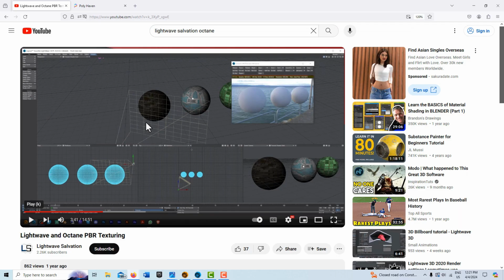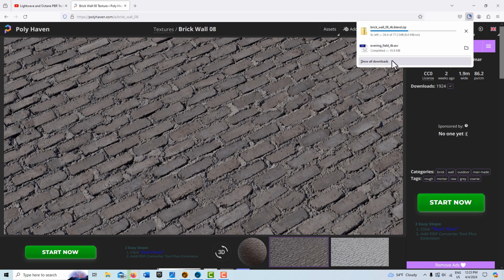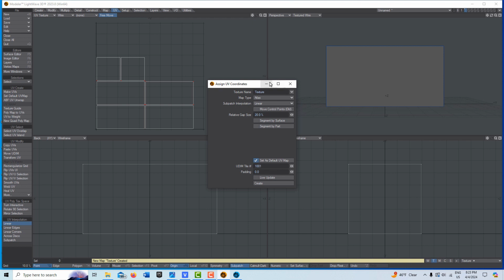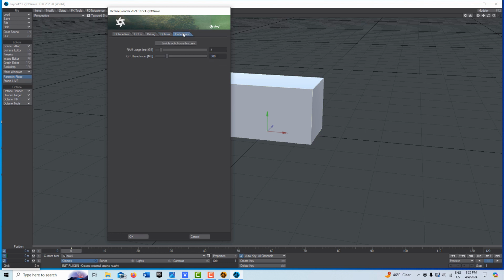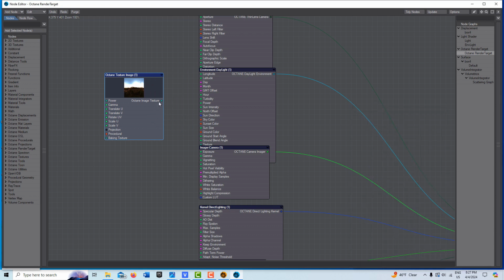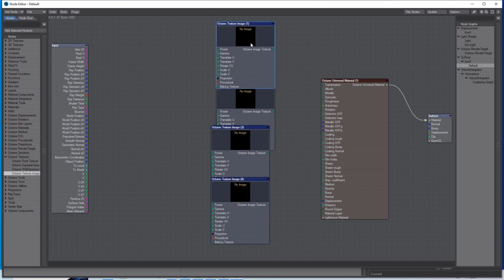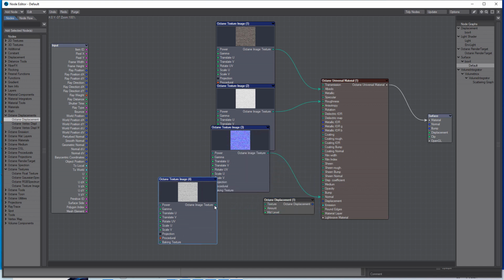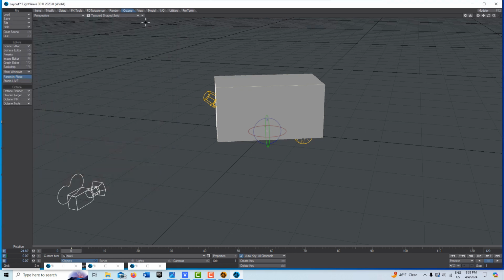PBR Image Texturing in LightWave with Octane (April 2024)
This is a review of the basic steps needed to apply image textures to models in LightWave and using Octane to set up the materials to render.